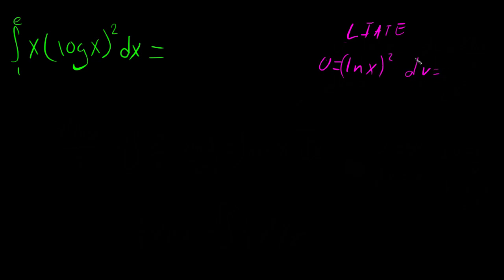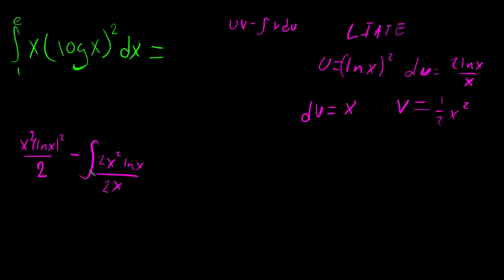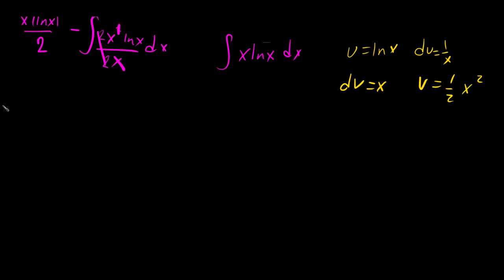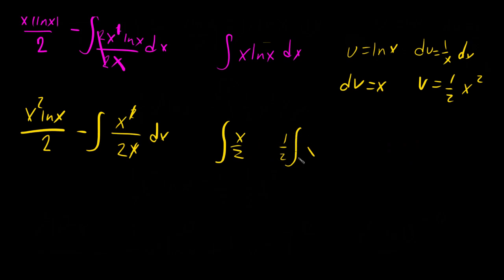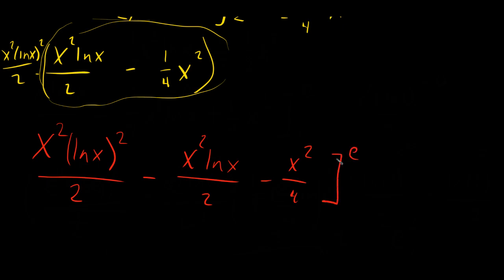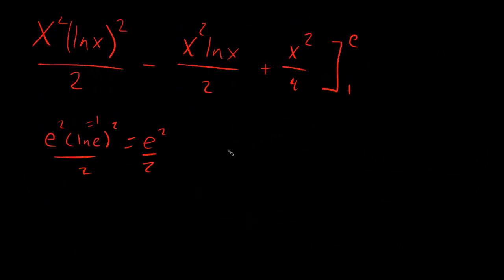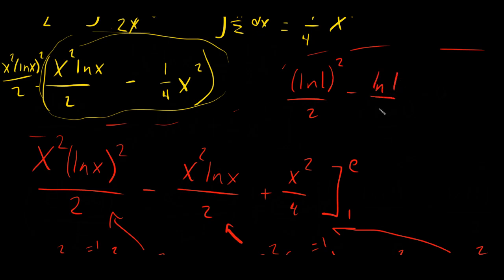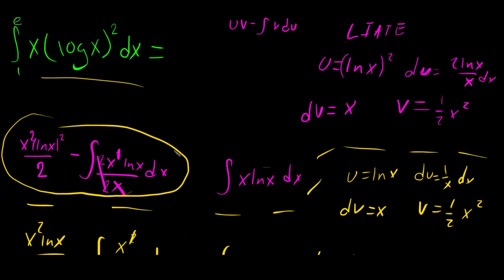Integral of x(logx)^2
Sup guys, this integral wasn't that bad. it was just a lot of substitution.